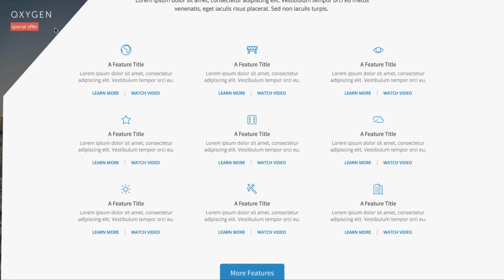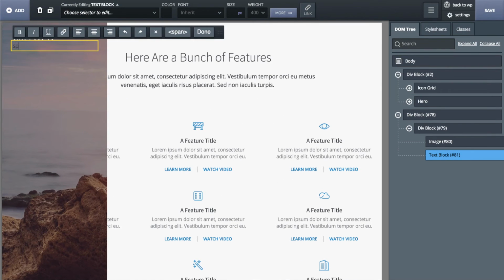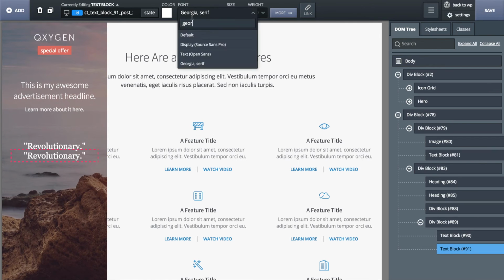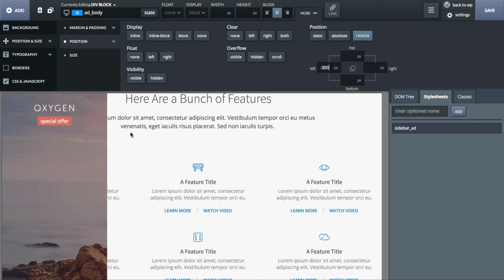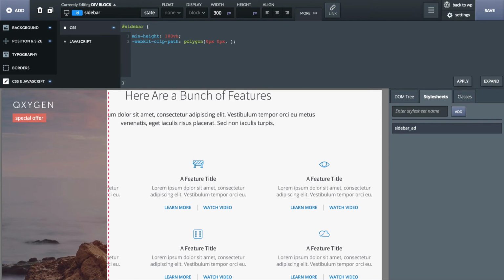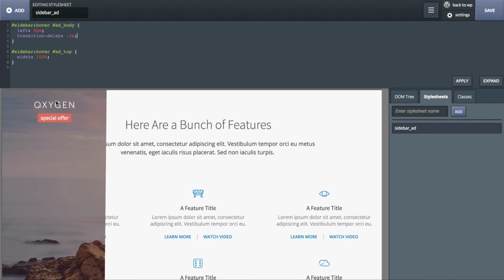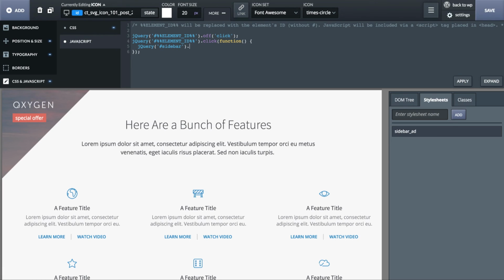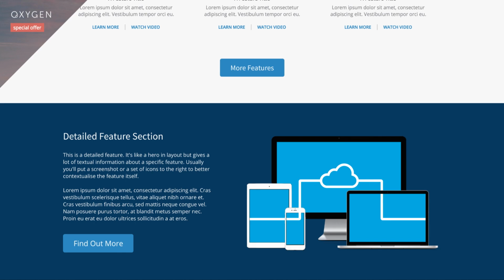Animated Triangle Sidebar Reveal With Clip-Path